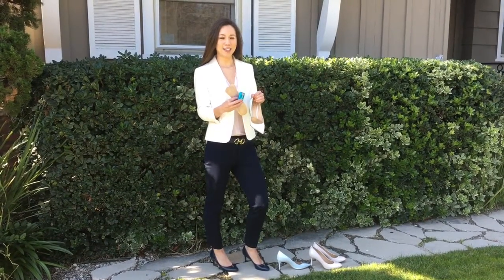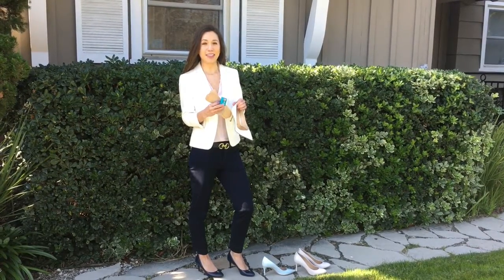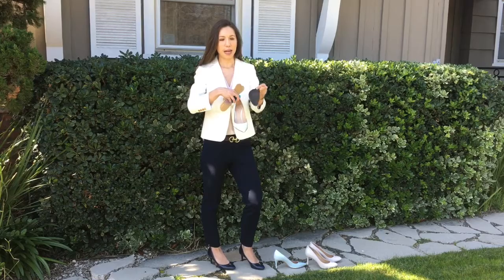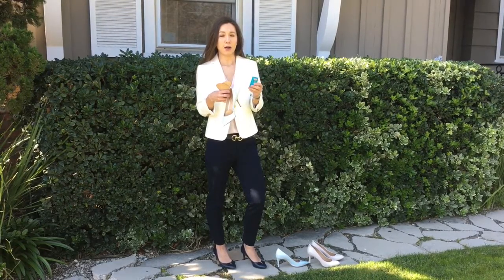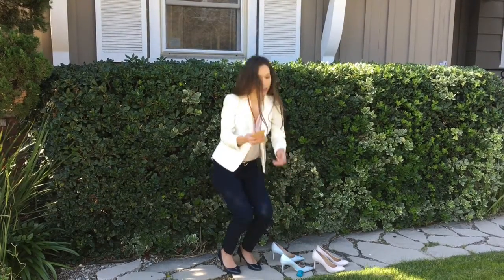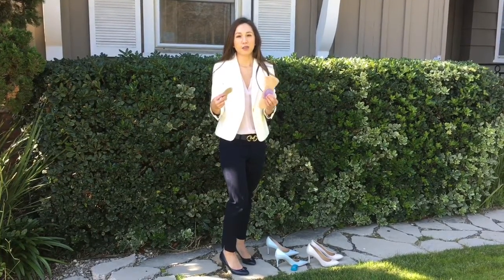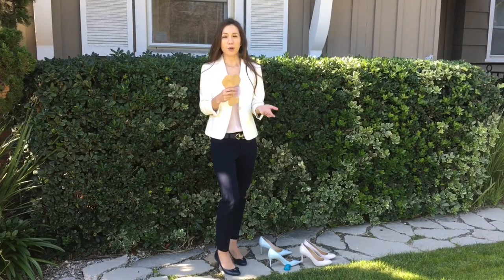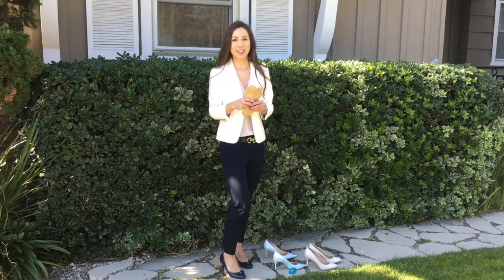How to Wear Heels Comfortably All Day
How to wear high heels to work without pain and comfortably all day long

Friction Block Stick
Pedag Foot Insert
Leather Protectant Spray

Talbots Reversible Belt
Banana Republic Sloan Pants
Ann Taylor blazer
Loft blouse
M. Gemi Mint Green Heels
Cole Haan Navy Heels
Michael Kors Vanilla Heels

// FINANCE TOOLS //
FAVORITE Financial books

How we Paid off $380,000+ in MEDICAL and PHARMACY student loan debt AS FAST AS POSSIBLE using the KAKEIBO Method:

Chapters:
0:00 Intro
0:30 Insert
0:45 Friction Stick